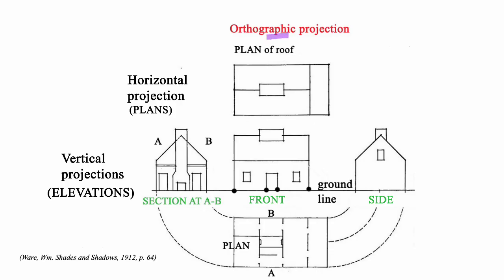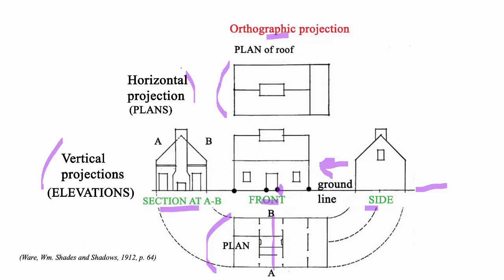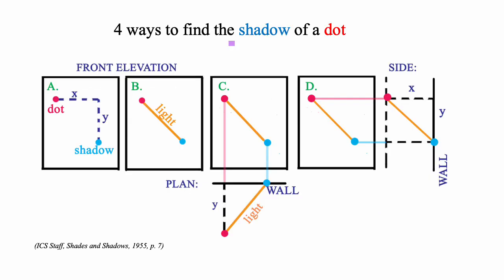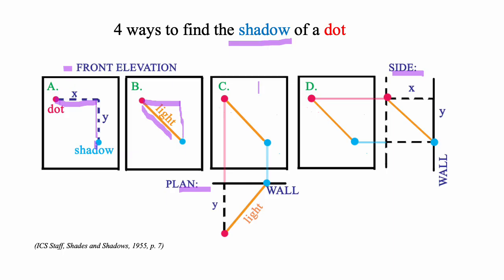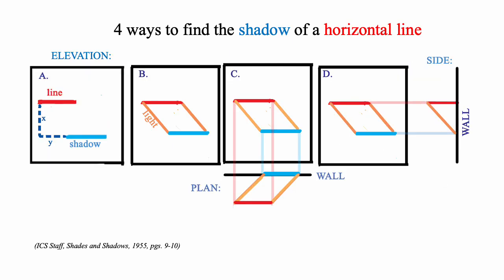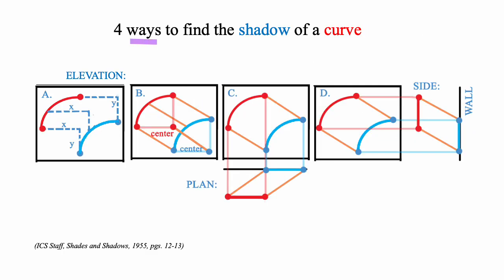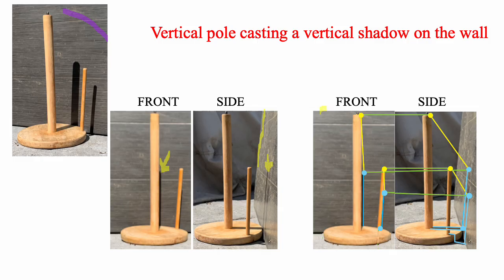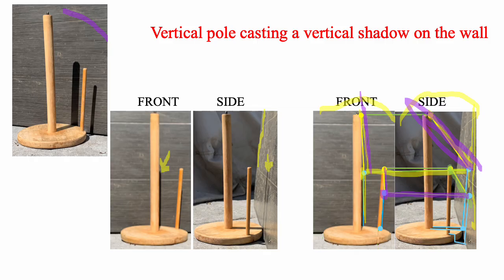22. FInding the shadow of a curve using different views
The shadow of a dot, line, or curve can be found in 4 ways:
1. If you know the distance x and y from the object to its shadow;
2. If you know the light direction;
3. Using a plan view; or
4. Using a side view.